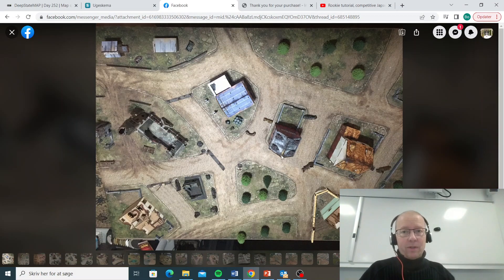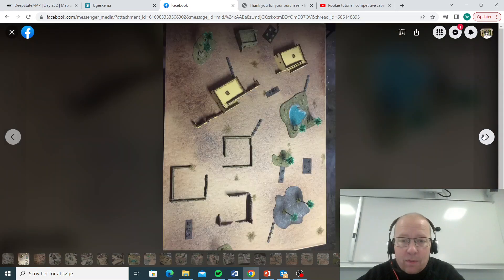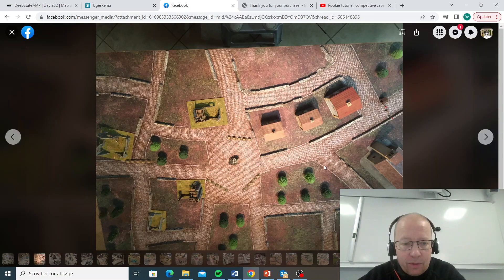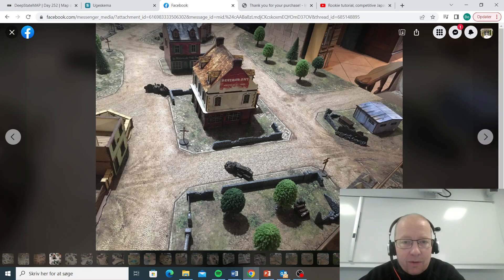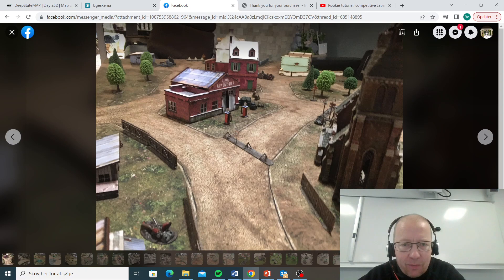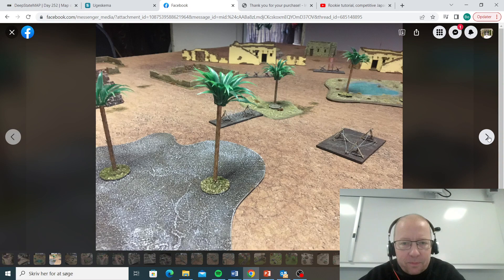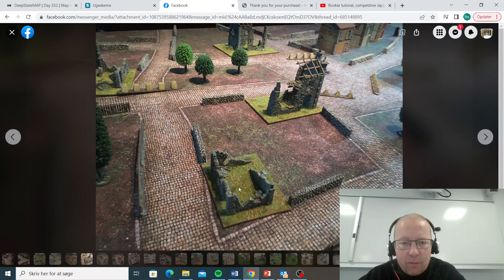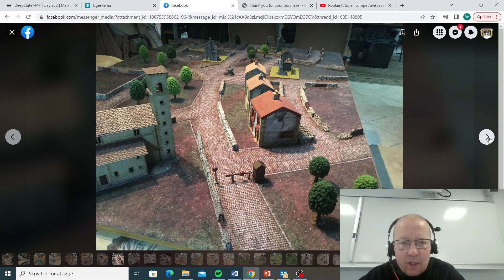MORE tables for the SA nationals